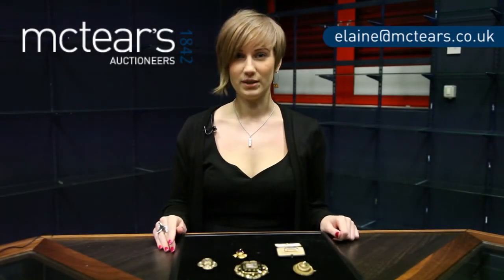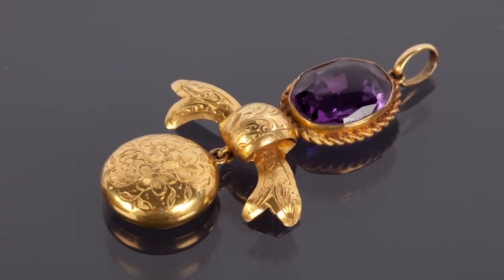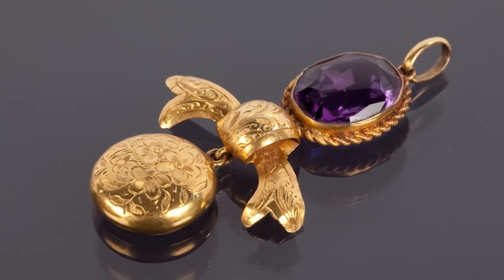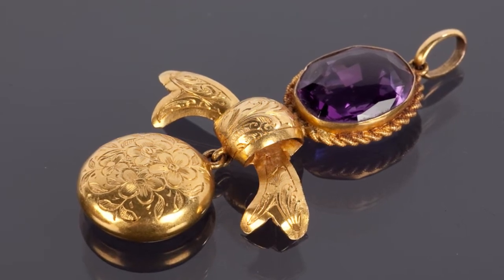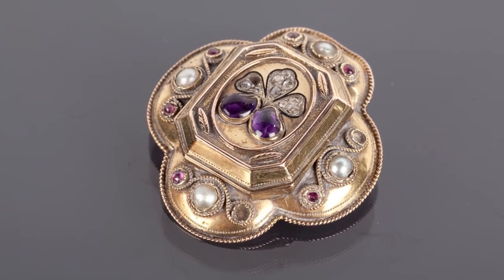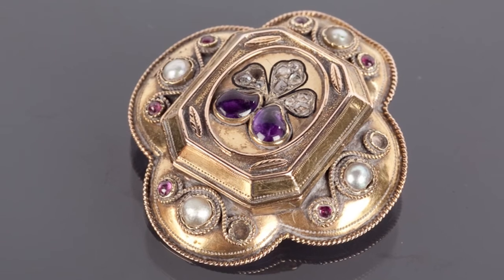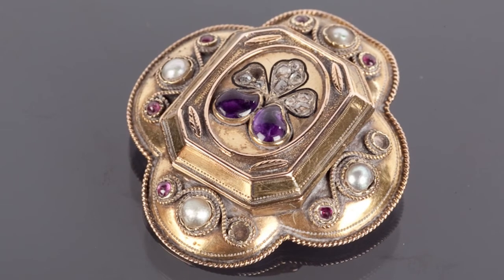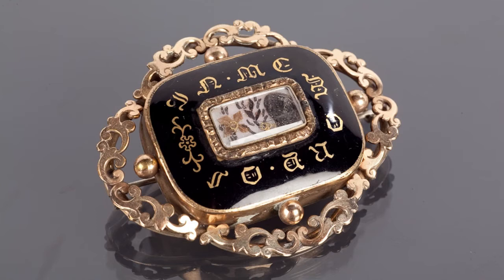Mourning Jewellery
The jewellery department handles jewellery of all types, from Georgian gems to contemporary costume; diamond, emerald, ruby, sapphire and gem rings, bracelets and necklaces, along with pearls, agates, and jade.

McTear's Jewellery Evening auctions attract audiences from all over the world. They are held every five weeks. These auctions are supplemented by Important Jewels, twice a year. In addition regular specialist auctions of Scottish Jewellery and Vintage Accessories feature throughout the year.